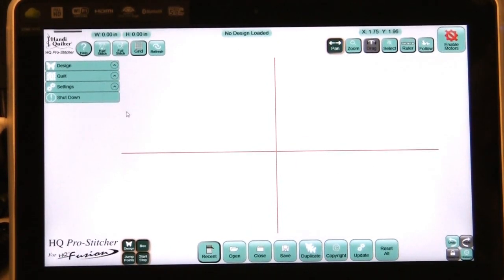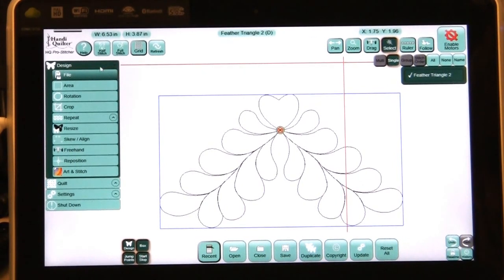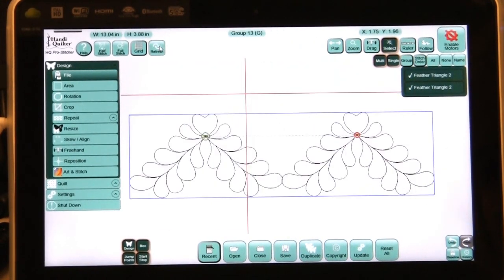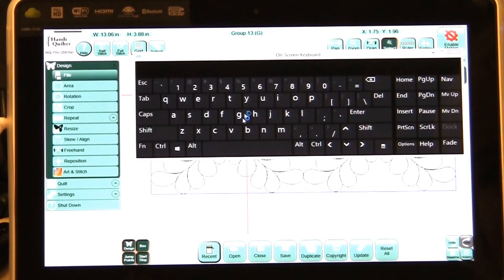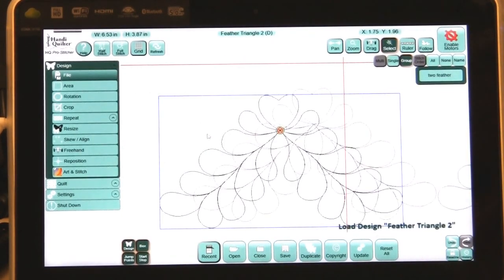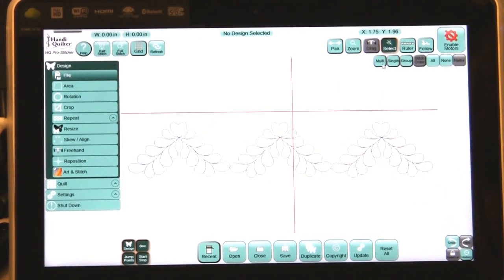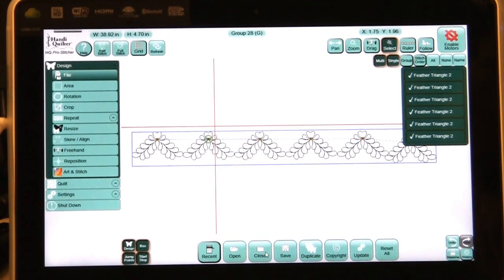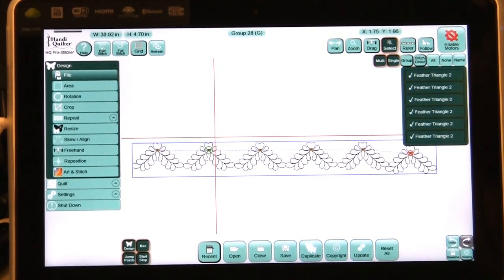HQ Pro-Stitcher Features June 2013 Multiple Designs Lesson 2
Handi Quilter has released a new version of the HQ Pro-Stitcher software. This tutorial shows you how the software will allow you to load multiple designs on the screen at one time.